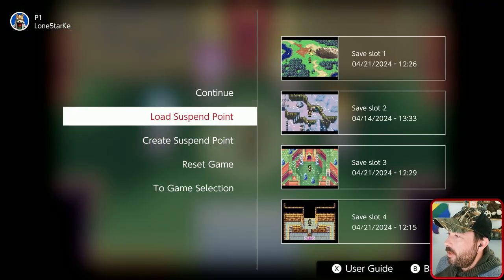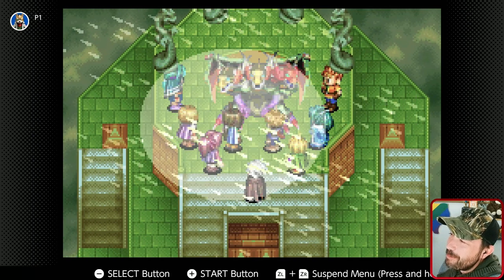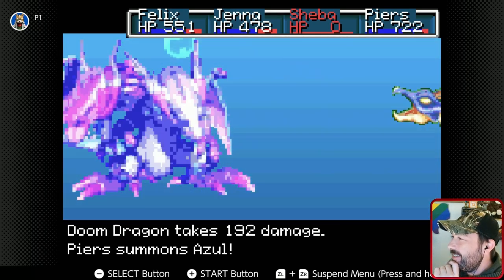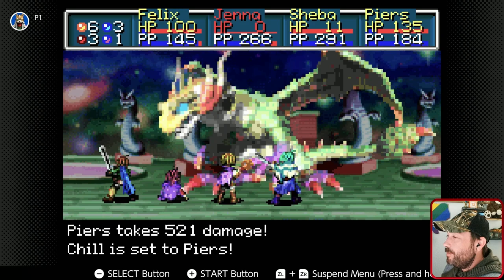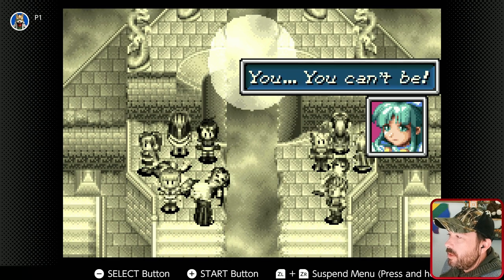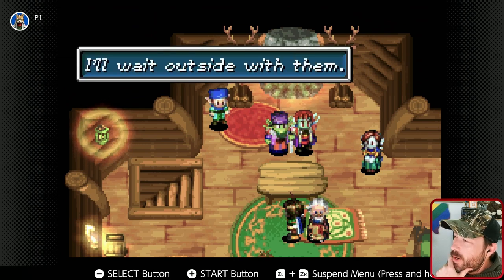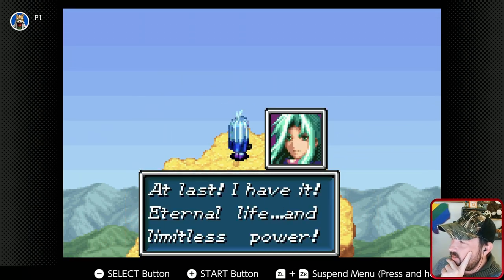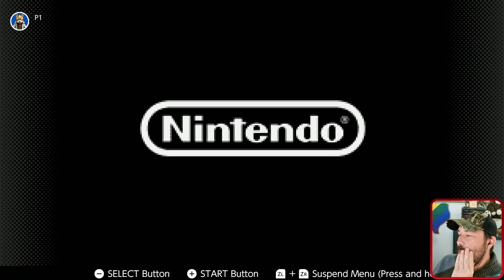Doom Dragon And Lighting The Final Beacon! | Golden Sun The Lost Age P25 (Endgame)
Defeating the Doom Dragon, and lighting the final lighthouse!

Continuation of the first Golden Sun game where you play as Felix and together with Jenna, Sheba, Piers, and Kraden you learn the true nature of the elemental lighthouses and their influence on the world.